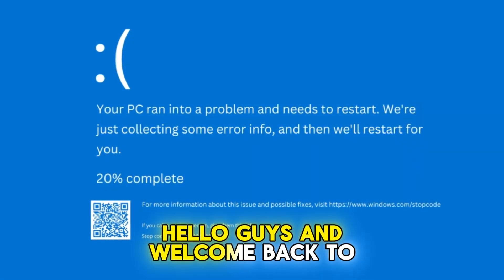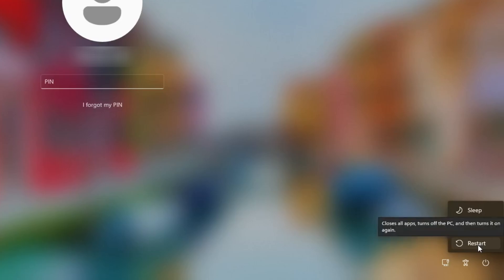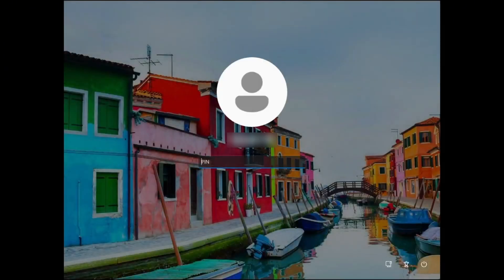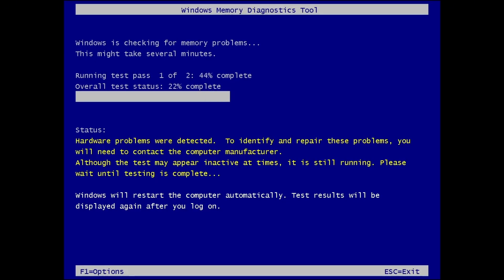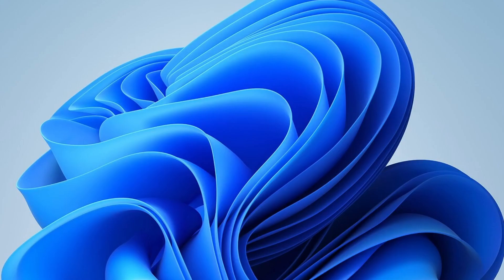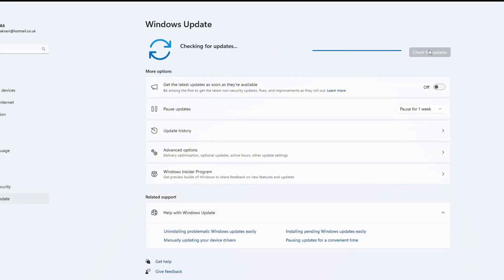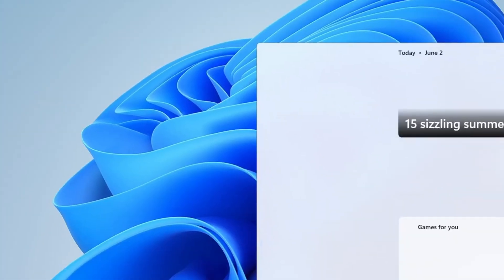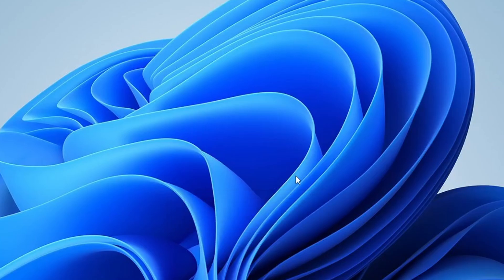Fix MEMORY Management BSOD Blue Screen Error in Windows 11/10 with THESE 5 Tips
Are you seeing the blue screen error "Your PC ran into a problem and needs to restart" error with the Memory Management message on your Windows 10 or 11 PC? In this video, I’ll walk you through 7–8 effective solutions to fix the Memory Management BSOD once and for all.

We’ll cover:
✅ Booting into Safe Mode
✅ Using the Windows Memory Diagnostic Tool
✅ Updating drivers and Windows
✅ Running SFC and system scans
✅ Updating Windows
✅ Resetting your PC (without losing files)

By the end of this tutorial, your system should be back to running smoothly!